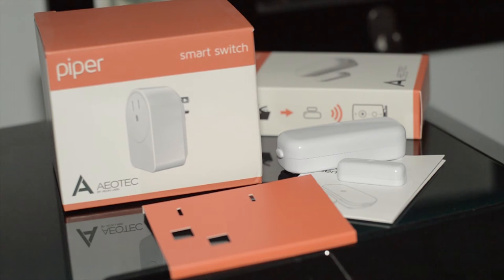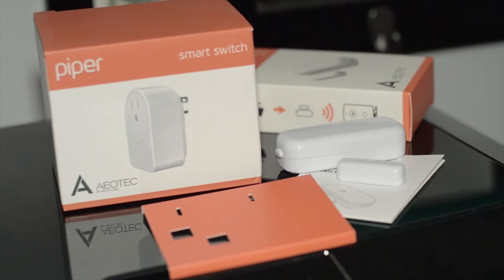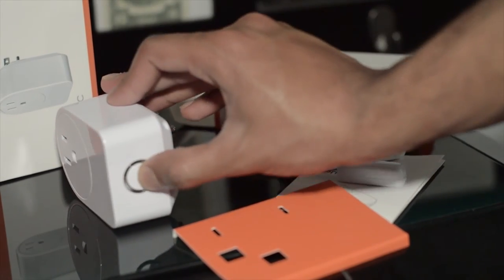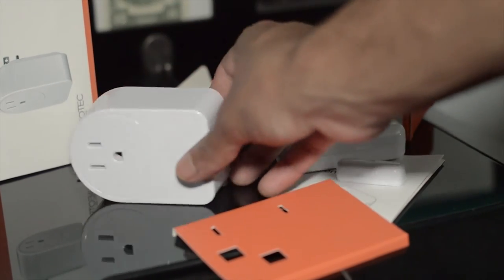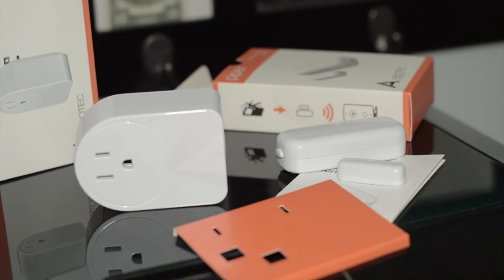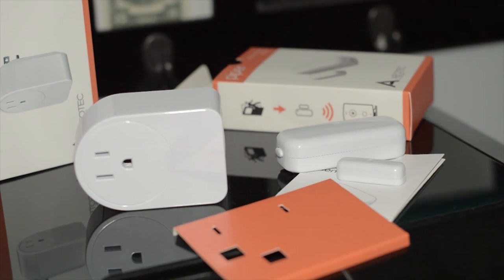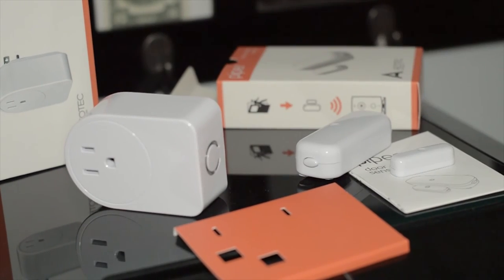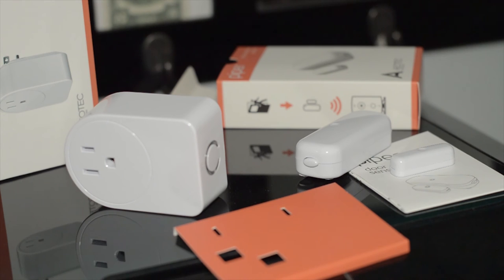Piper Home Security Accessories Review! Smart Switch + Door/Window Sensor!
Piper Z-Wave Smart Switch
Piper Z-Wave Door/Window Sensor
STHQ Social